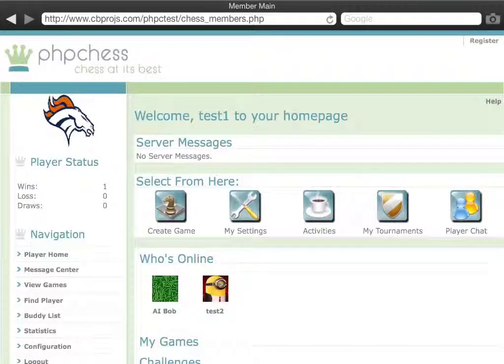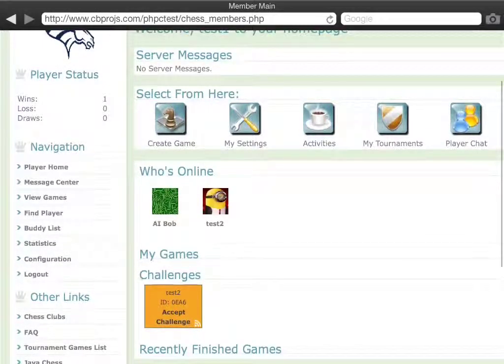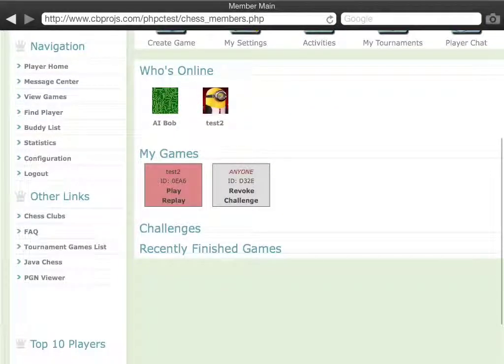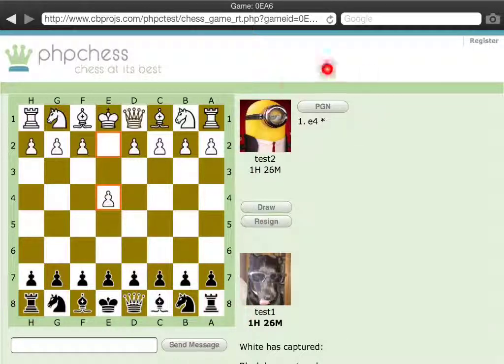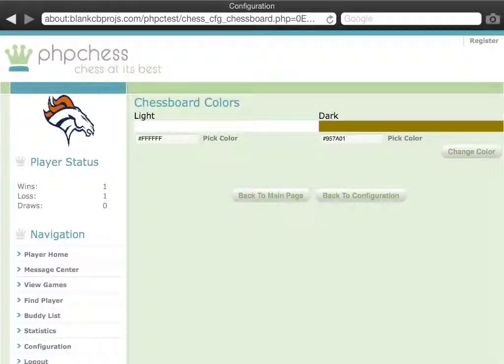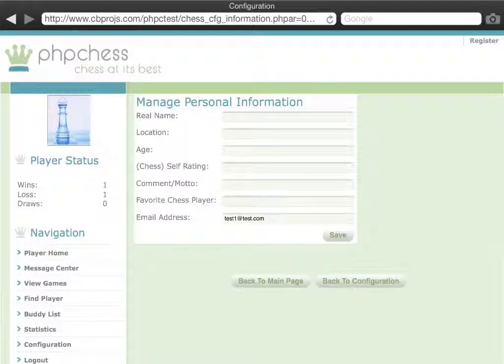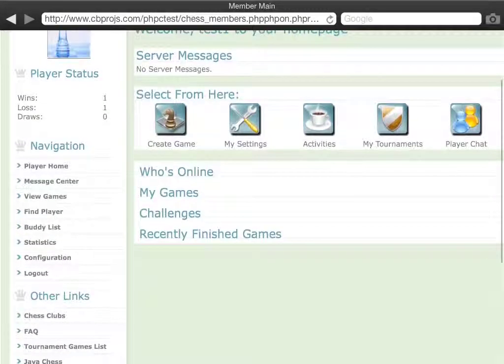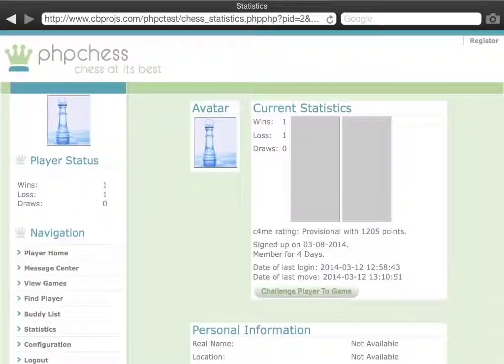phpChess player overview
phpChess introductory demo from a players point of view